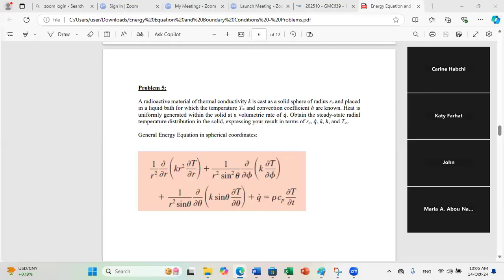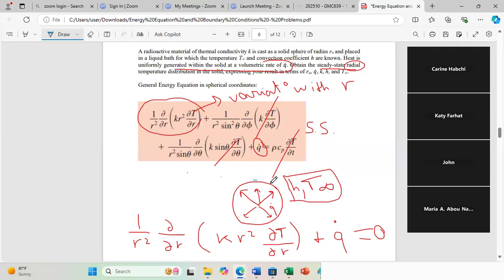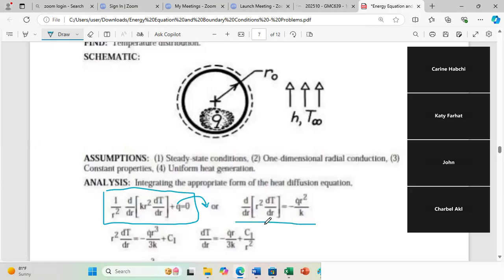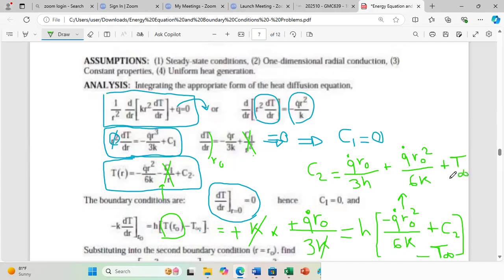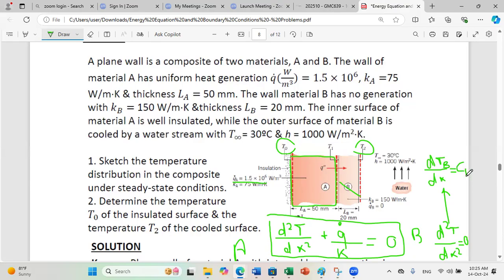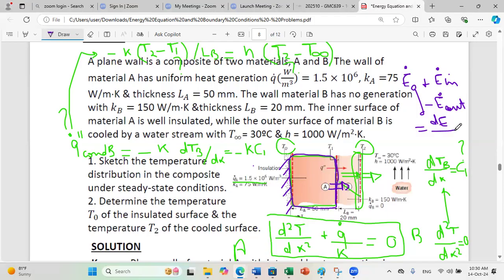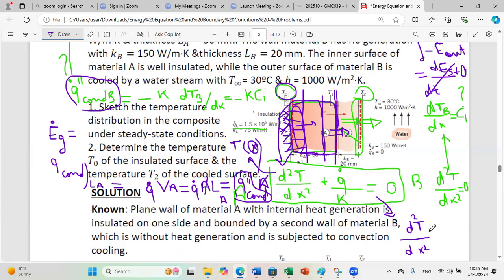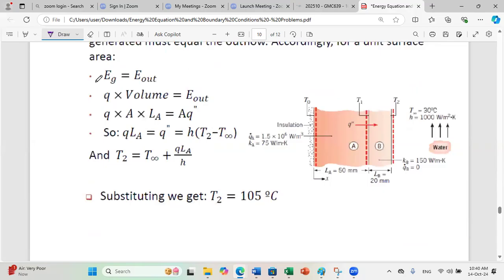Energy Equation Problems - Part 3